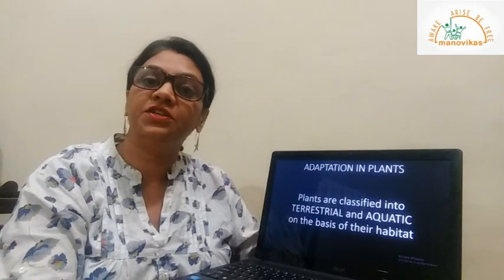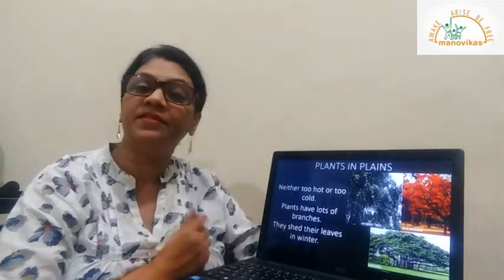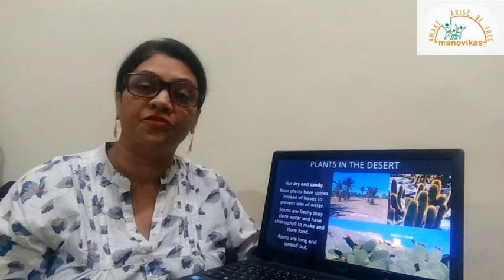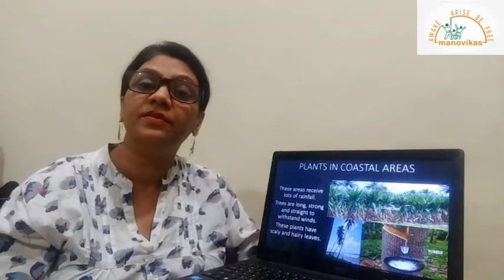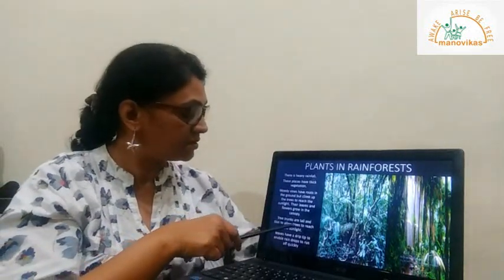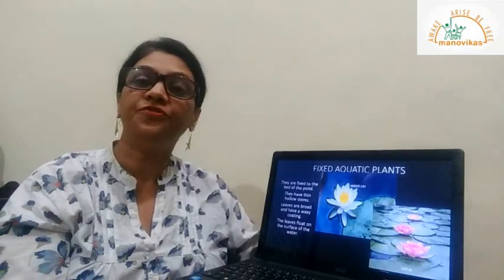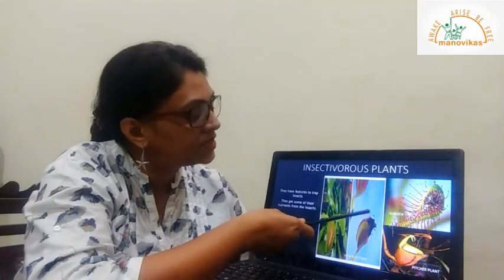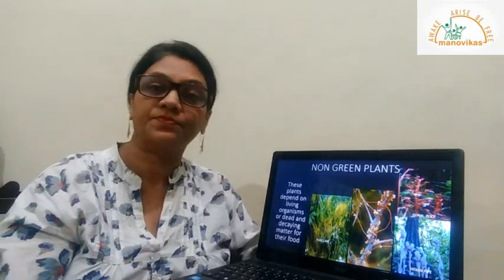Class IV Science Adaptation in Plants